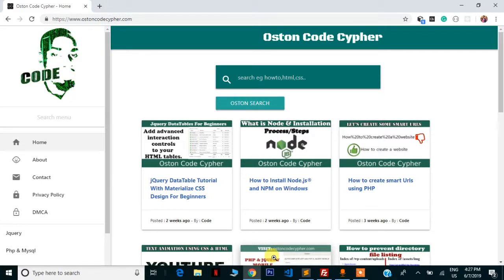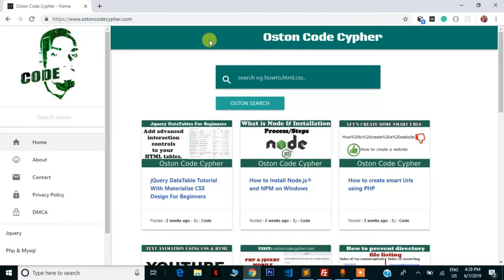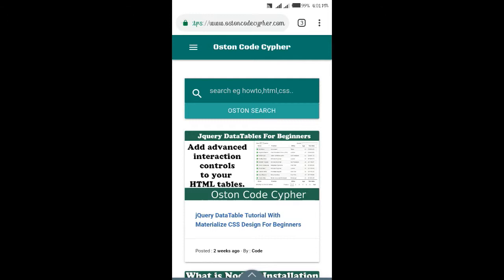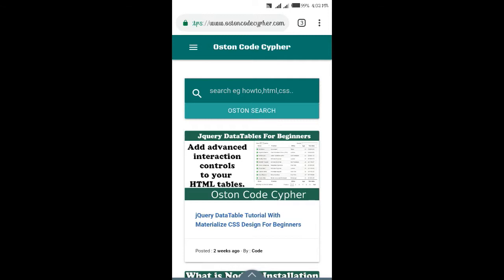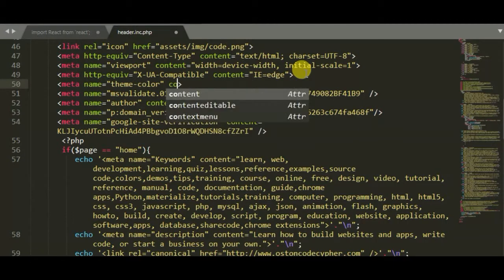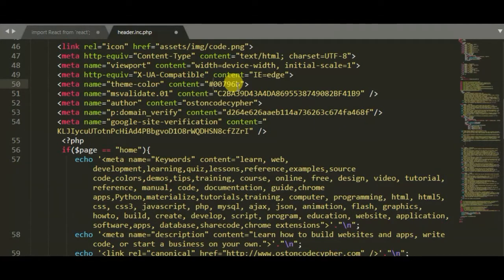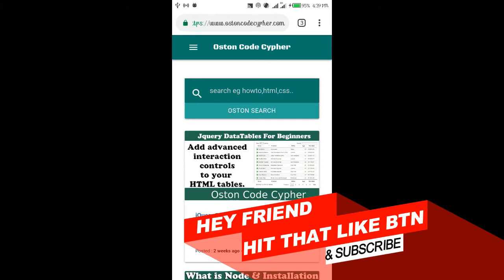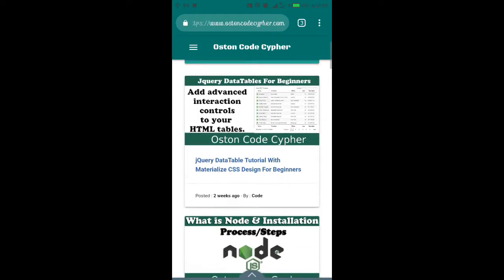How To Set A Meta Theme Color For Your Website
In this simple video, I will show you how to set a custom meta-theme color for your website.

Join Oston code cypher channel today and get your lifetime tutorials for free!